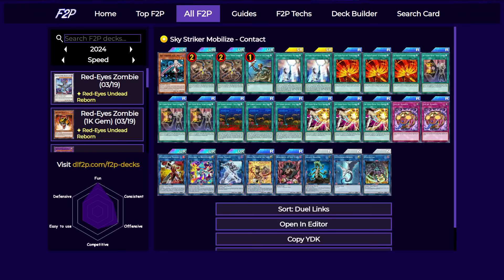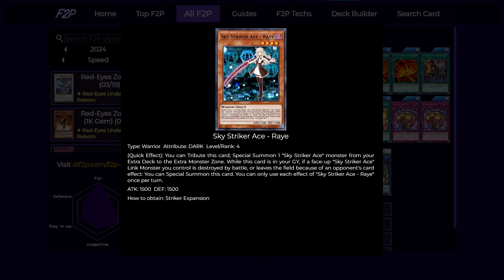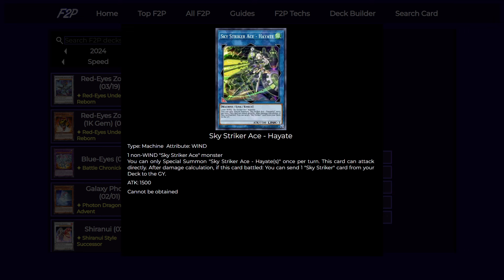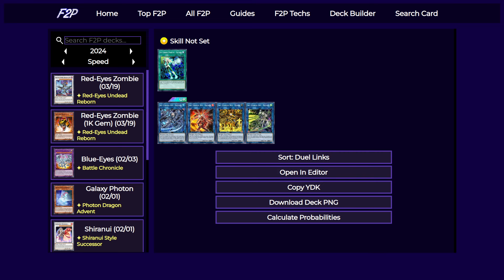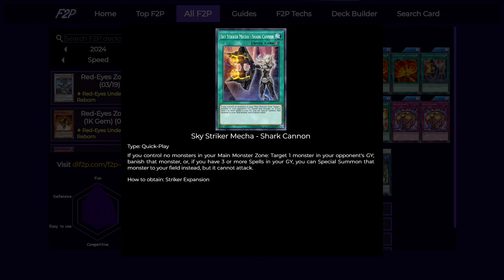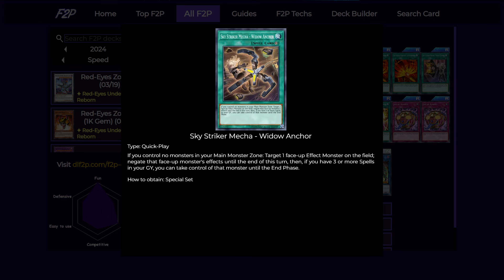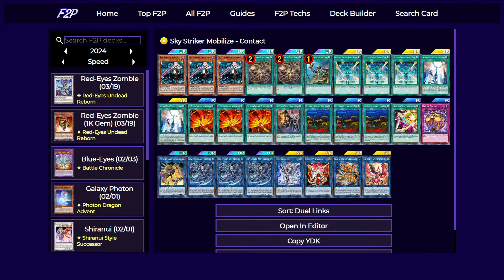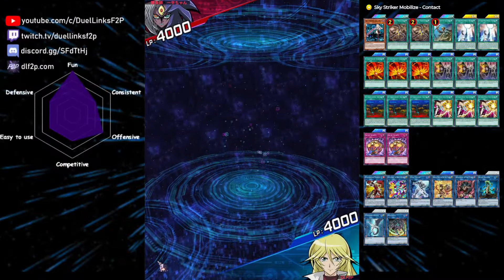SKY STRIKER - F2P/P2W Deck Analysis & Testing [Yu-Gi-Oh! Duel Links]